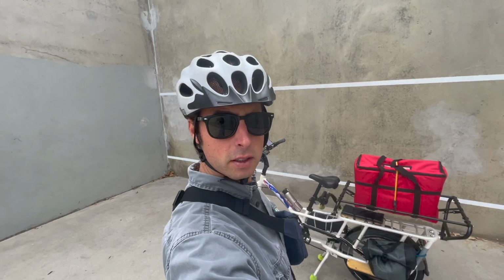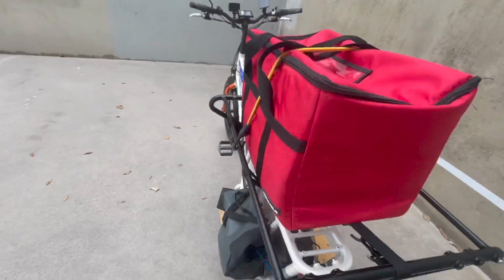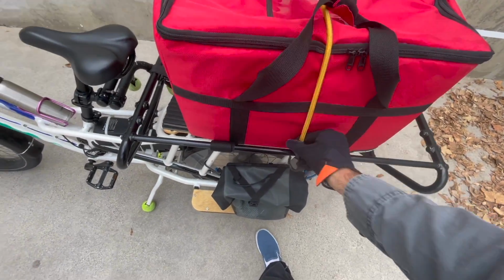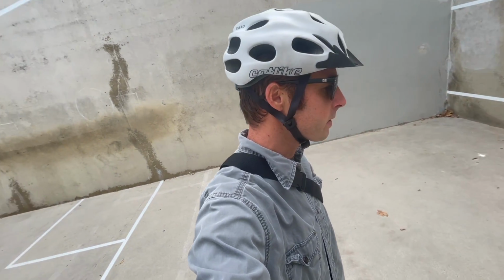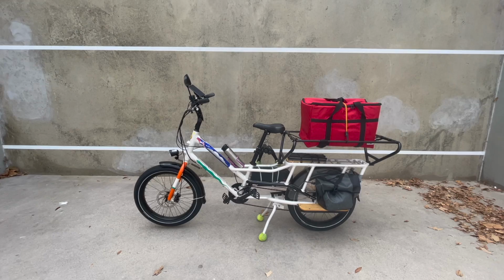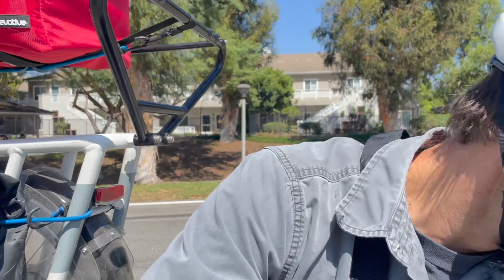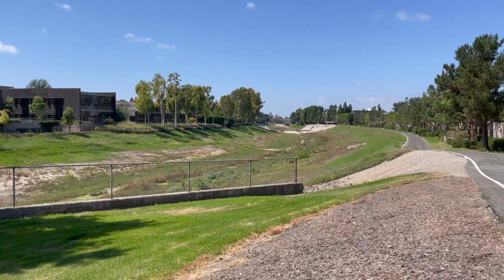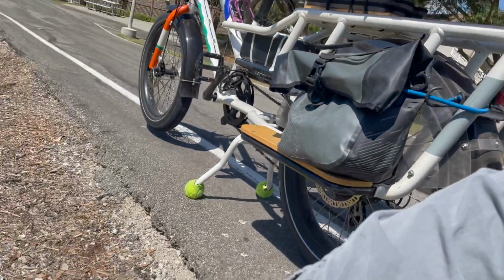First Delivery App Video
setup my Radwagon 4 to be a local food delivery ebike.

learning curves